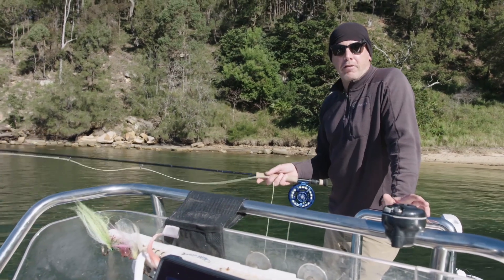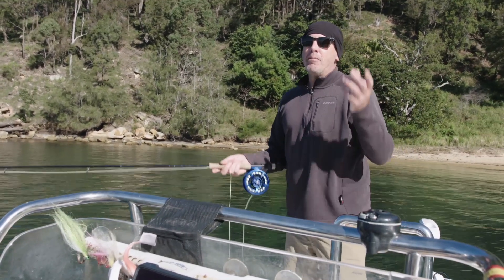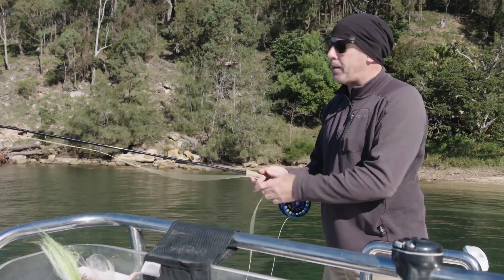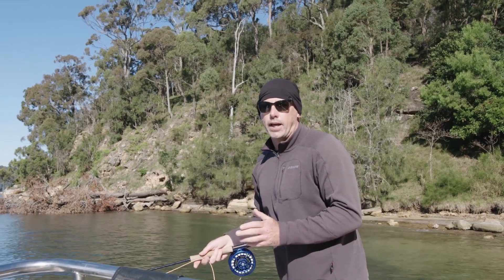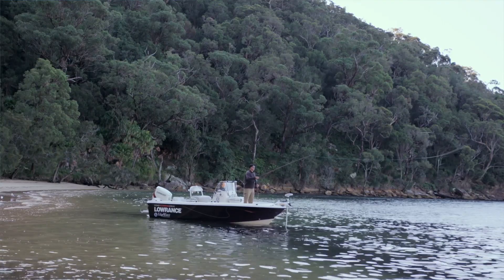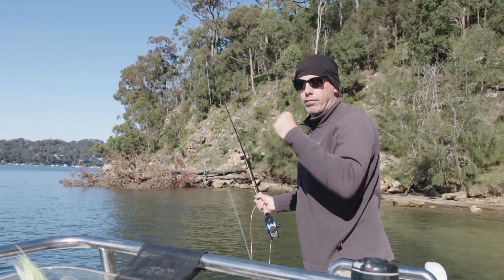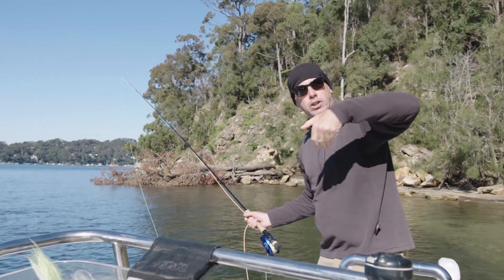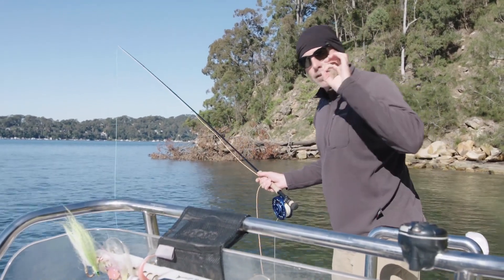Masterclass: On Water Fly Casts & Techniques w/ Justin Duggan, Constant Tension/Oval Cast (Ch. 11)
Guide and certified casting instructor Justin Duggan teaches one of the most valuable casts you will ever learn.

Have you considered making Australia your next fishing adventure!?

Our Masterclass with Justin Duggan includes individual chapters on:
- Preparing your equipment
- Rod storage
- Line management and preparation
- Retrieves
- Intro to fly casting
- Foundation of the cast
- 180 degree rule
- Roll cast challenges
- Water hauling
- Constant tension/oval cast
- Casting into the wind
- Back hand casting
- Striking
- Fighting fish
- Your reeling hand
And more!